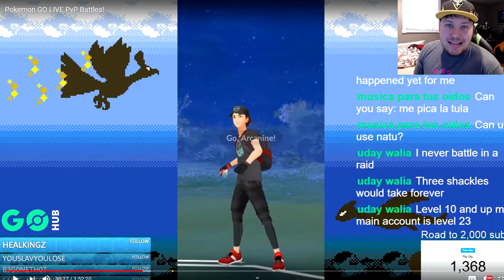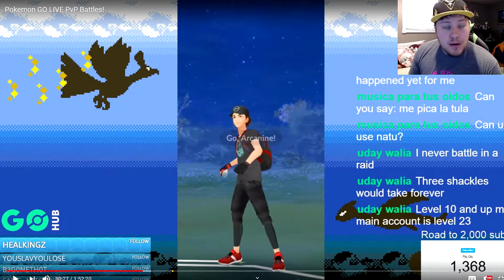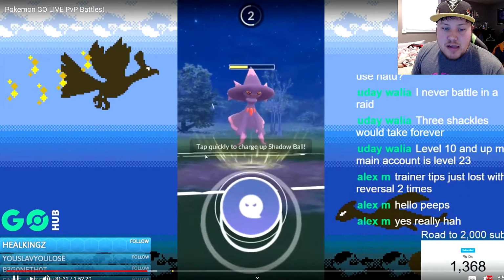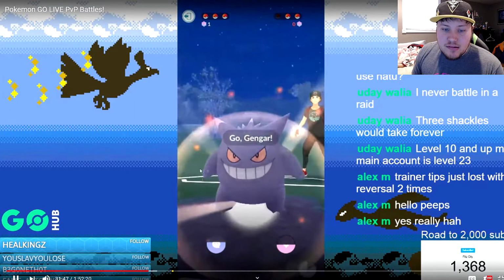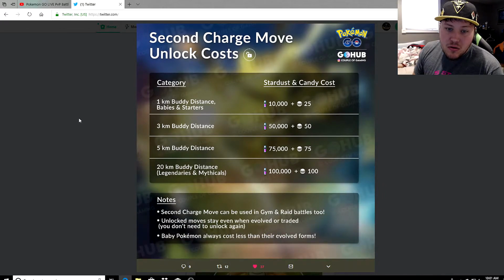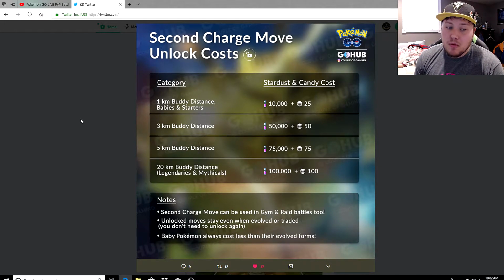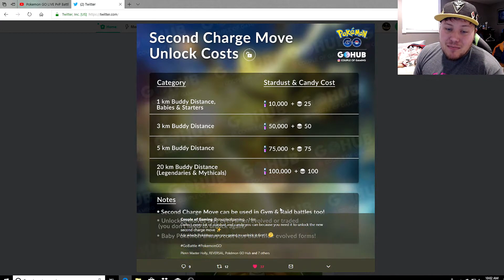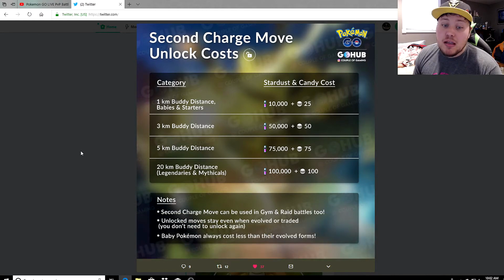PvP Battle Tips In Pokemon GO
PvP is finally here and man oh man! There is a lot to soak up here. The best way to learn the ins and outs is to simply battle your friends and family! There is so much depth, it is unreal.